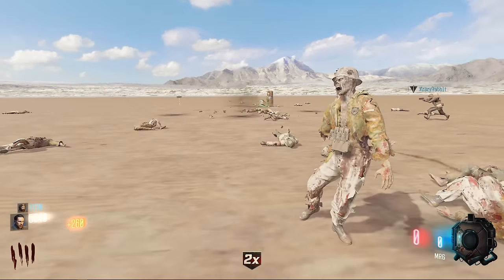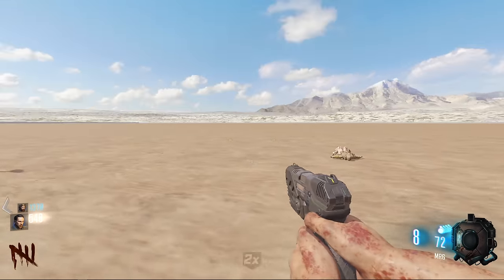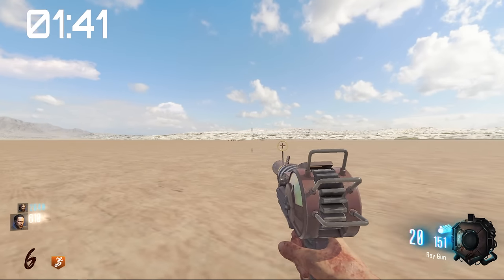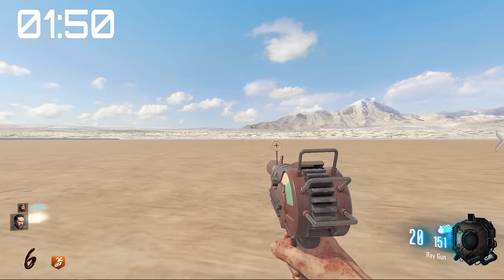LARGEST ZOMBIES MAP EVER